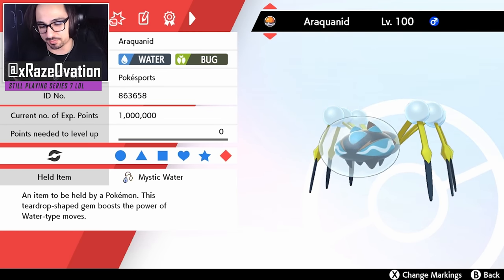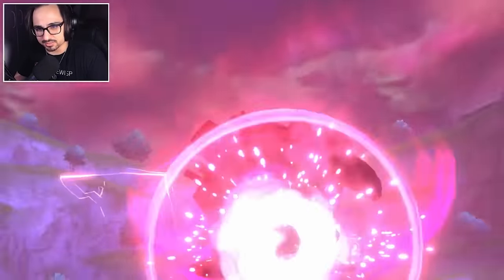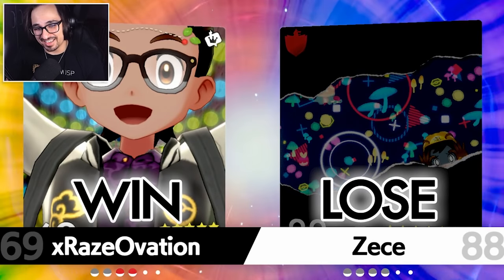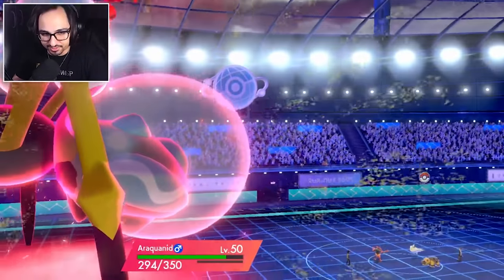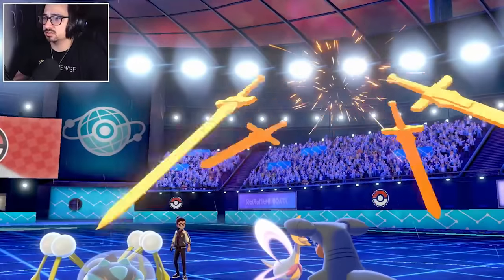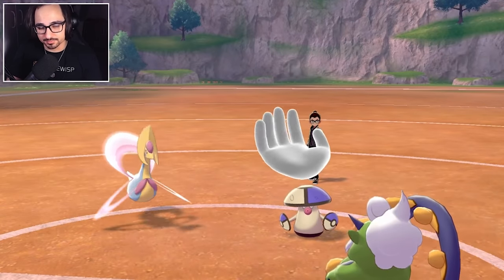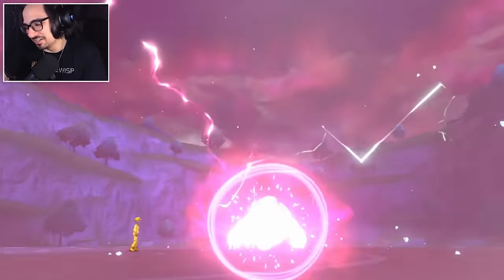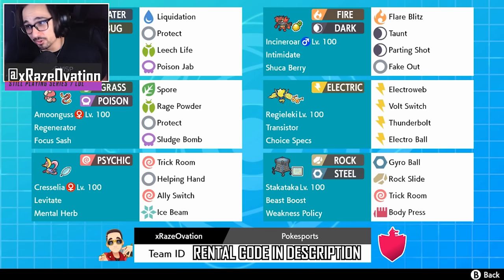SERIES 7 ARAQUANID TEAM | VGC 2021 | Pokémon Sword & Shield - Pokésports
100 Likes for ARAQUANID!

MORE POKÉSPORTS!